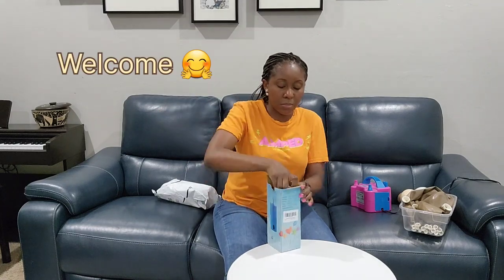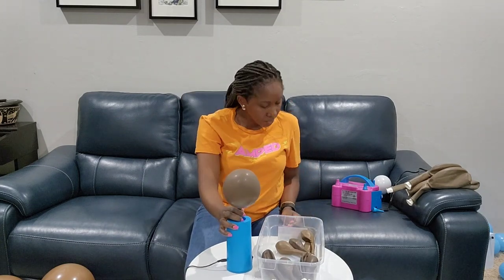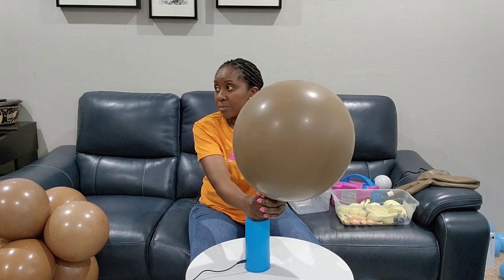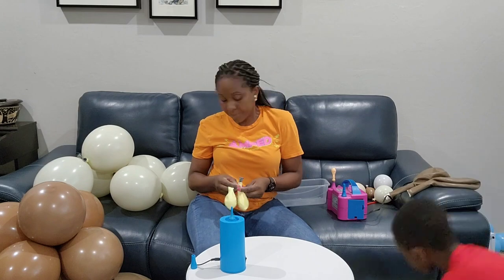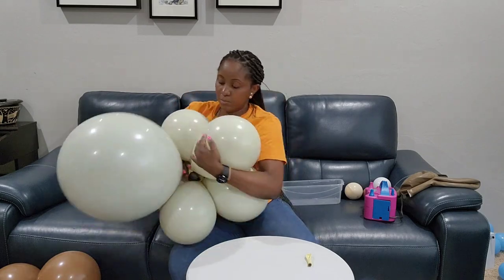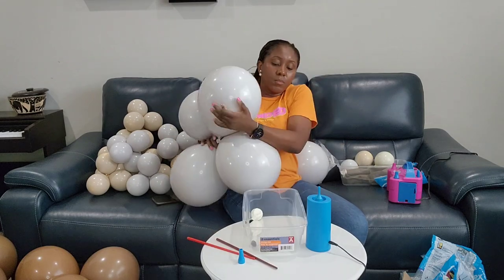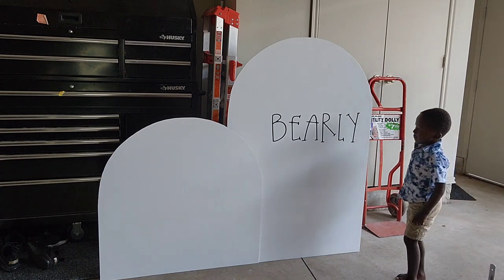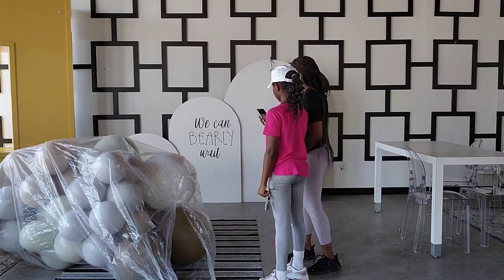Double-stuffed Balloon Arch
This was a first for me, designing a complete balloon arch that is double stuffed. I share with you the challenging and positive aspects of double-stuffed balloons.

colors used
white in mocha
mocha in white
grey in ivory
brown in blush